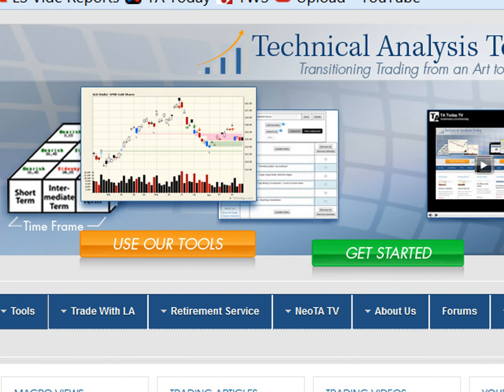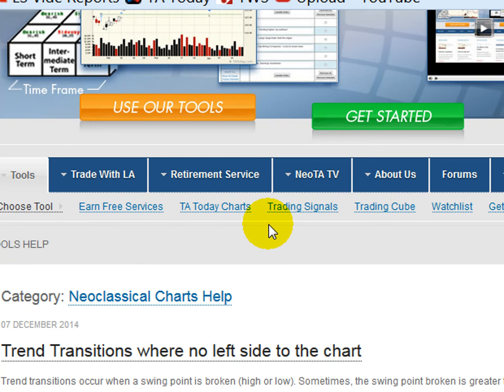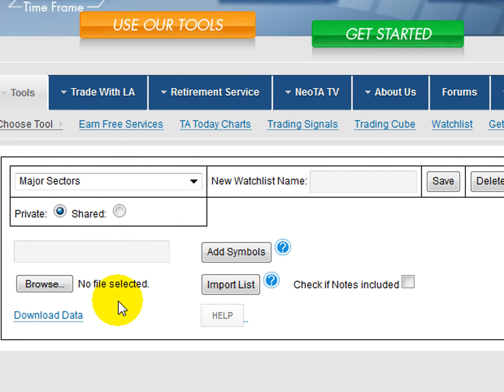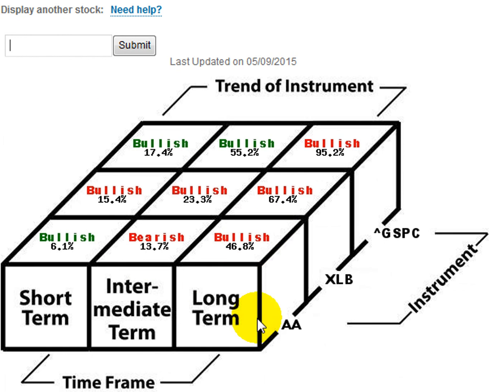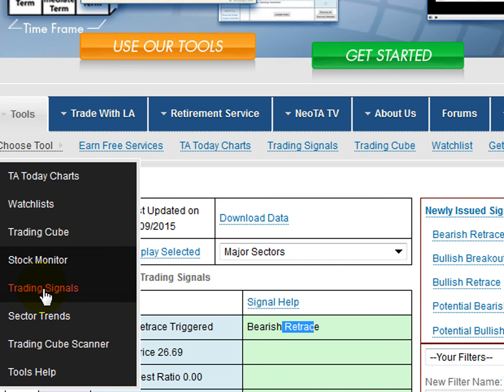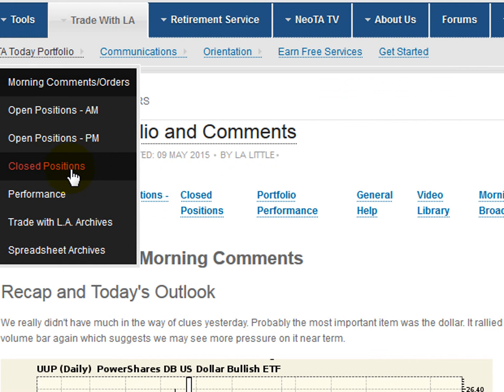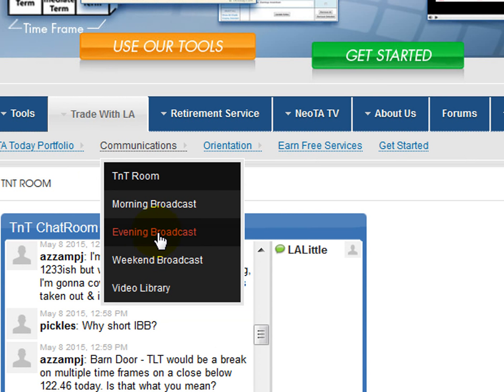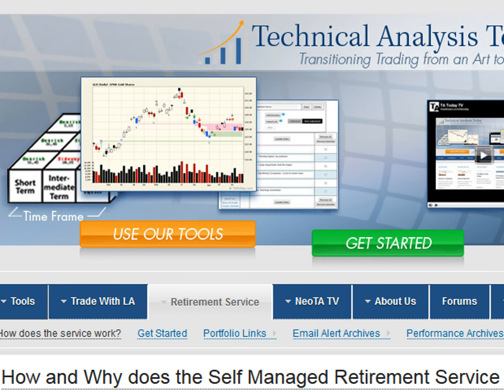TA Today Orientation Help Video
There is a lot of material at TA Today. This is an orientation video that shows you where the tools and services are located at and, at a high level, what they are for.